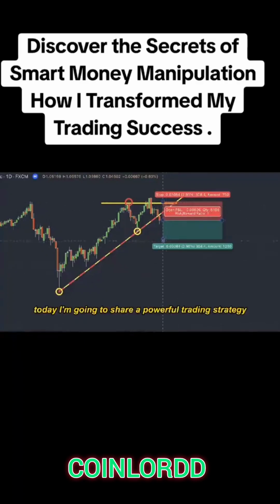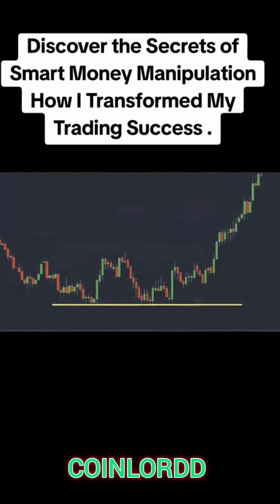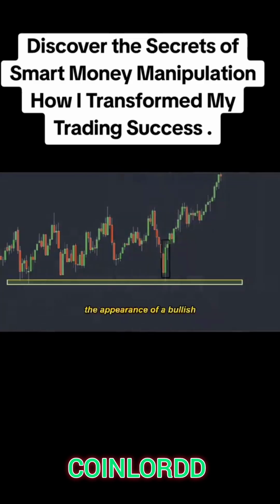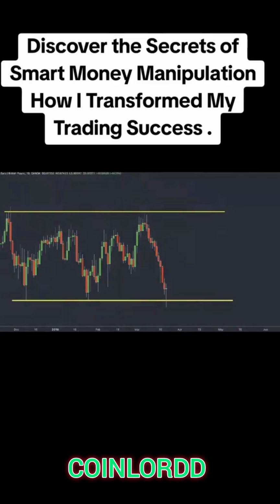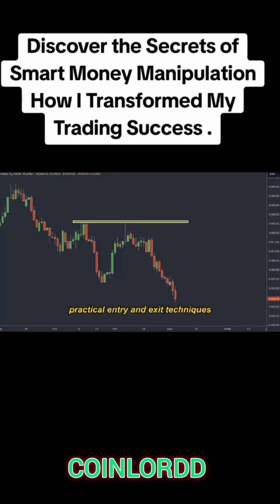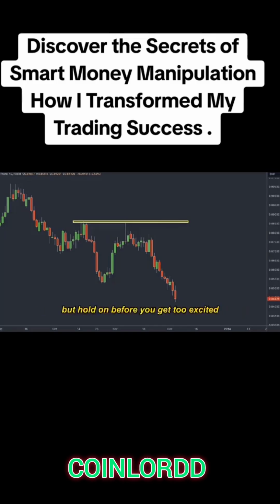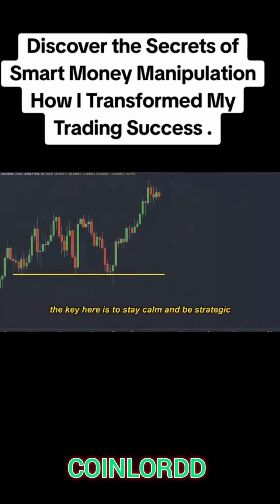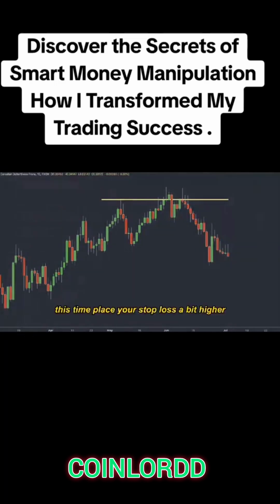Don't fall for this .... 😲 😲 Trade like a pro